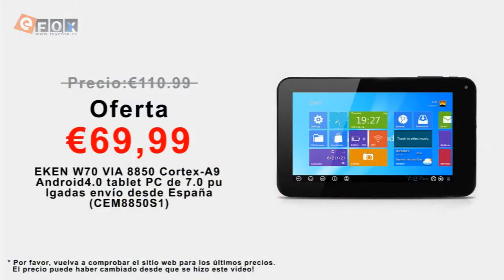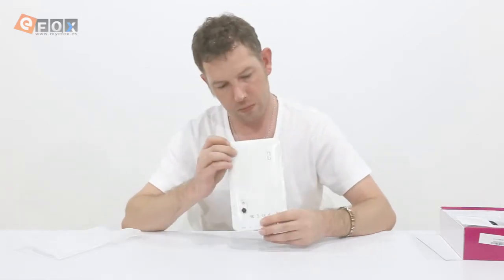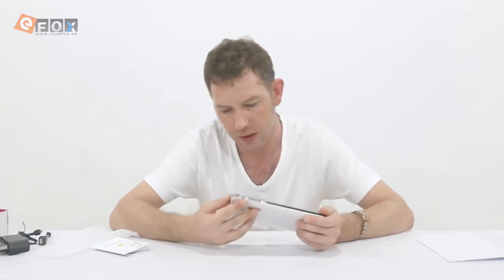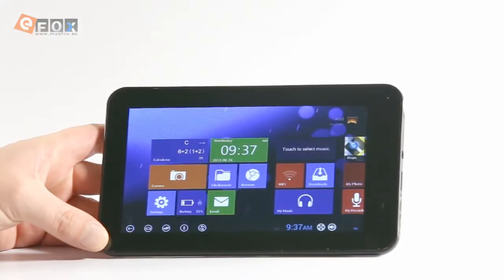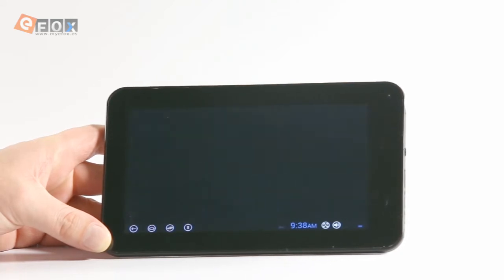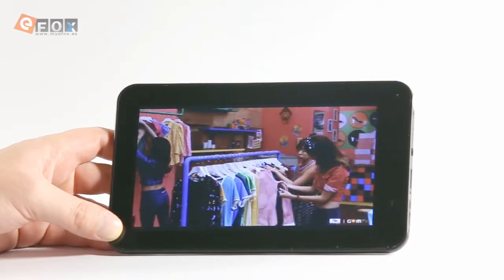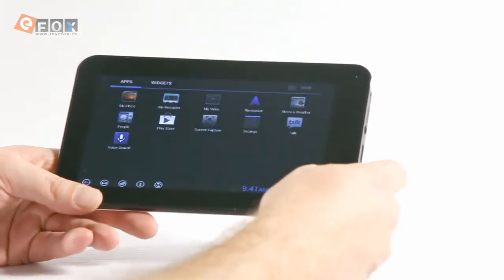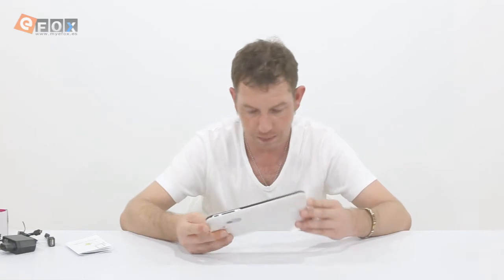eken w70 tablet review unboxing win 8 and Android 4.0 VIA 8850 Cortex-A9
eken w70 tablet Oferta:€69.99 VIA8850 Android Tablet 1.5GHz 4GB HDMI Capacitive Camera WIFI Cortex-A9 Android4.0 tablet PC de 7.0 pulgadas envío desde España
Bienvenido a nuestra Youtube，soy Neill. También puede verlos  a través de Facebook , si usted tiene necesidades de vídeo, puede dar un mensaje o comuníquese con cualquiera de los siguiente vídeo.